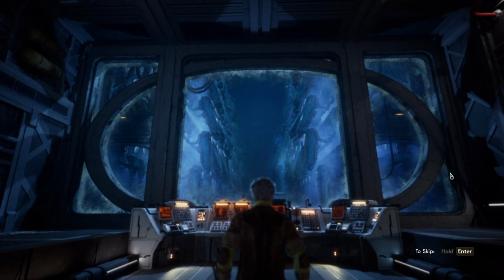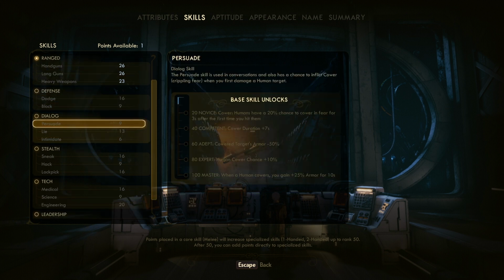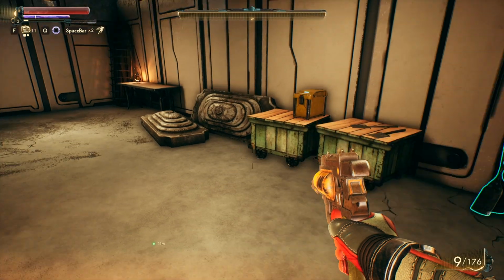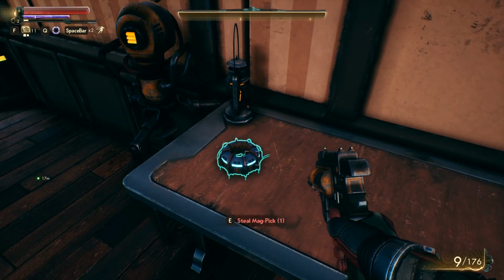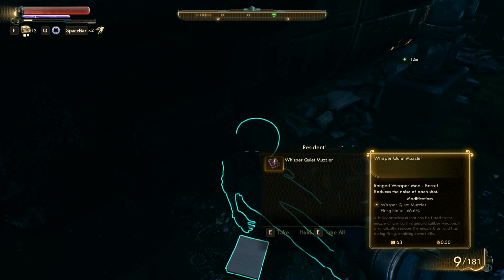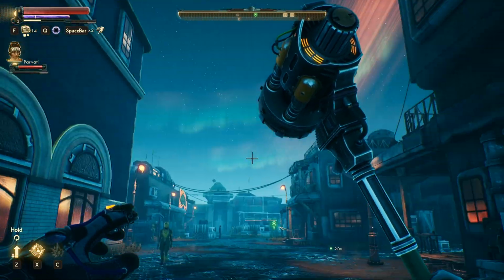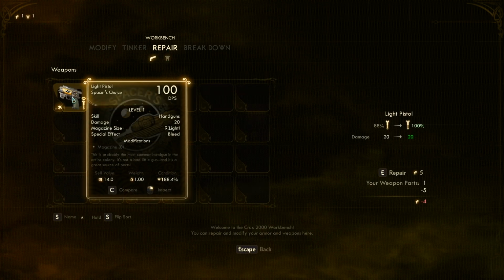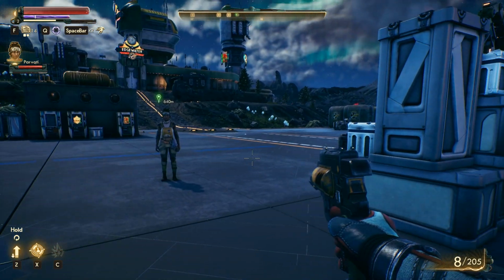The Outer Worlds - GETTING STARTED GUIDE - Things You Should Know When Starting Out (Tutorial)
The Outer Worlds - GETTING STARTED GUIDE - Things You Should Know When Starting Out (The Outer World Guide/Tutorial showing how to get started with the game.)

About The Outer Worlds - Game Overview:
The Outer Worlds is a new single-player sci-fi RPG from Obsidian Entertainment and Private Division. As you explore a space colony, the character you decide to become will determine how this player-driven story unfolds. In the corporate equation for the colony, you are the unplanned variable.

The Outer Worlds is a new single-player first-person sci-fi RPG from Obsidian Entertainment and Private Division.

Lost in transit while on a colonist ship bound for the furthest edge of the galaxy, you awake decades later only to find yourself in the midst of a deep conspiracy threatening to destroy the Halcyon colony. As you explore the furthest reaches of space and encounter various factions, all vying for power, the character you decide to become will determine how this player-driven story unfolds. In the corporate equation for the colony, you are the unplanned variable.

Key Features

The player-driven story RPG: In keeping with the Obsidian tradition, how you approach The Outer Worlds is up to you. Your choices affect not only the way the story develops; but your character build, companion stories, and end game scenarios.

You can be flawed, in a good way: New to The Outer Worlds is the idea of flaws. A compelling hero is made by the flaws they carry with them. While playing The Outer Worlds, the game tracks your experience to find what you aren't particularly good at. Keep getting attacked by Raptidons? Taking the Raptiphobia flaw gives you a debuff when confronting the vicious creatures, but rewards you with an additional character perk immediately. This optional approach to the game helps you build the character you want while exploring Halcyon.

Lead your companions: During your journey through the furthest colony, you will meet a host of characters who will want to join your crew. Armed with unique abilities, these companions all have their own missions, motivations, and ideals. It's up to you to help them achieve their goals, or turn them to your own ends.

Explore the corporate colony: Halcyon is a colony at the edge of the galaxy owned and operated by a corporate board. They control everything... except for the alien monsters left behind when the terraforming of the colony’s two planets didn’t exactly go according to plan. Find your ship, build your crew, and explore the settlements, space stations, and other intriguing locations throughout Halcyon.